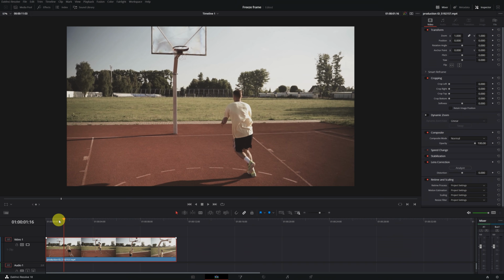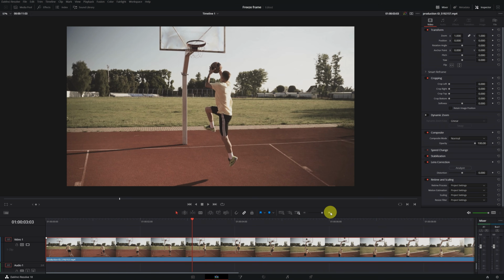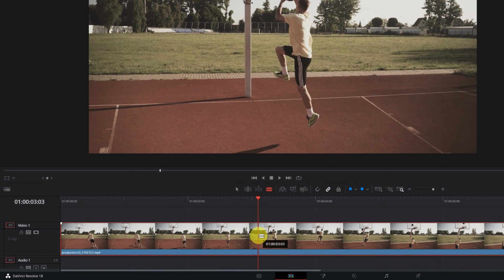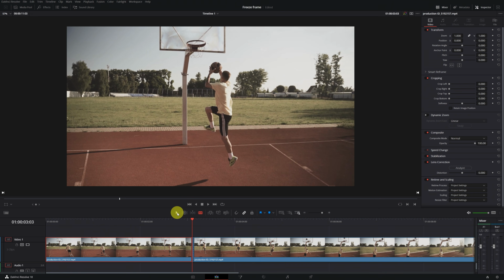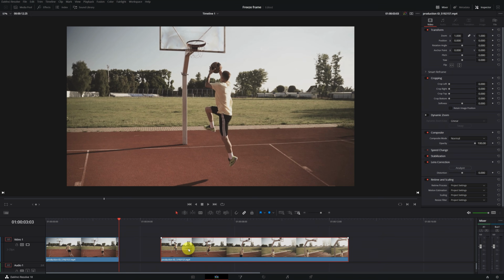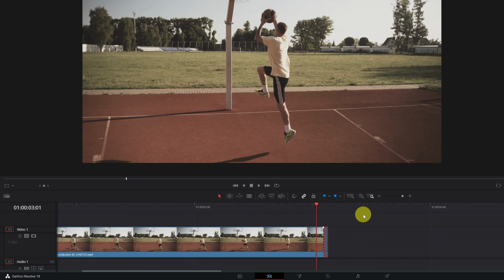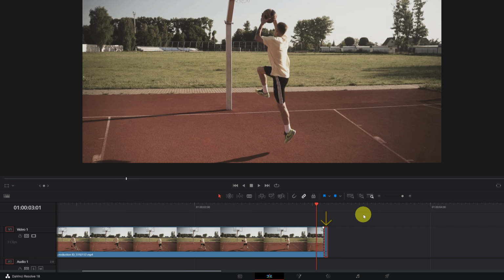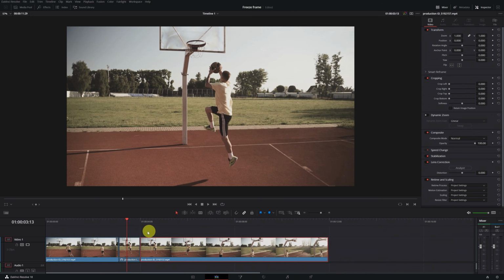How to FREEZE FRAME of a video | Davinci Resolve Tutorial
In this tutorial, you will learn how to freeze a frame of any video in Davinci Resolve,  pause your video! 🎬 RESOURCES FOR DAVINCI RESOLVE: